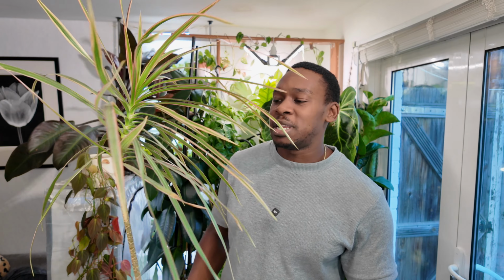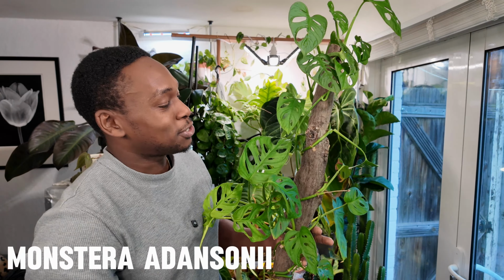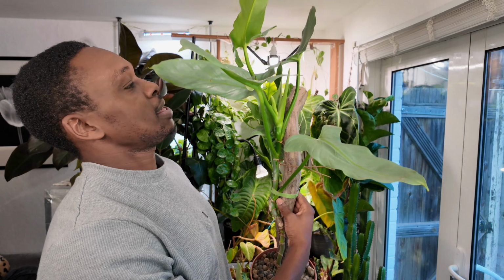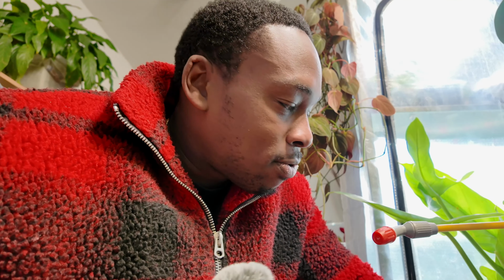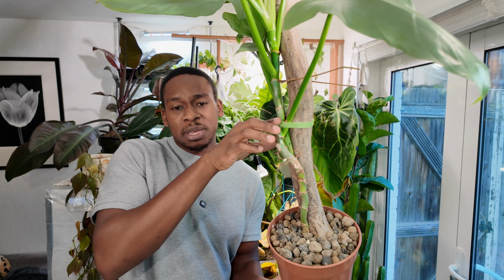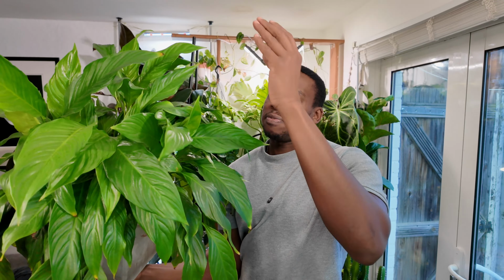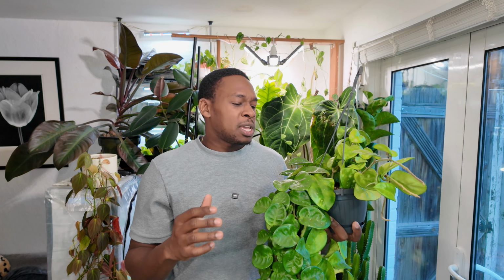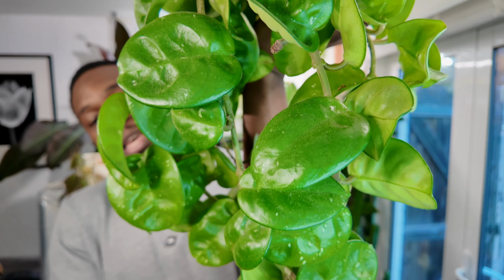Easy Plants to Add to Your Home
Are you thinking about growing your plant collection but want something that won't be hard to care for? Then look no further than this video. Here are 5 easy plants to add to your collection!

Keep Planting!